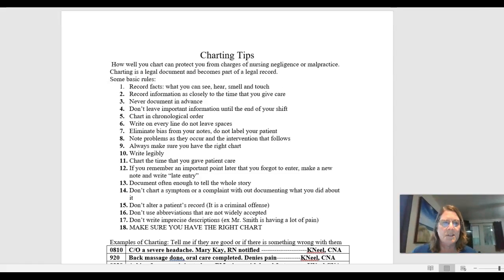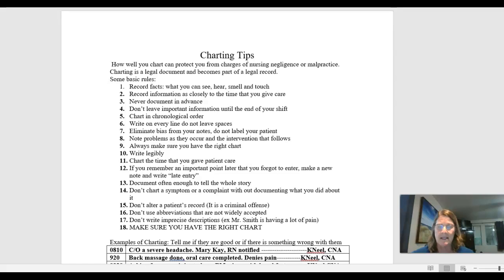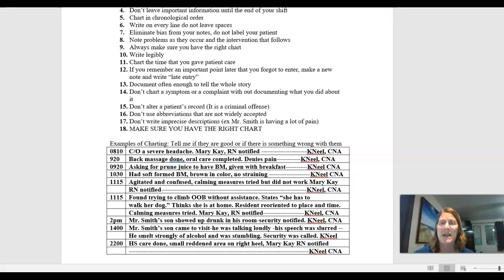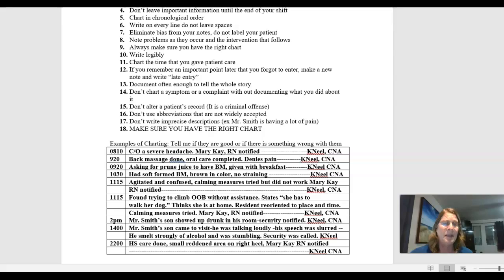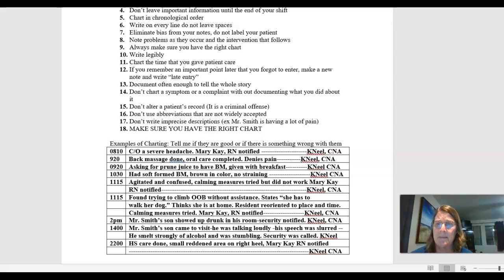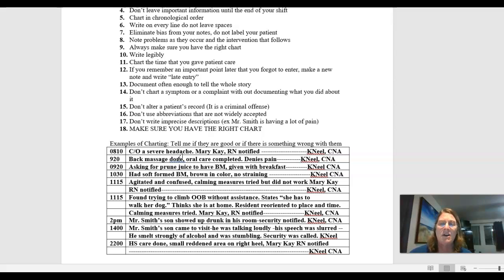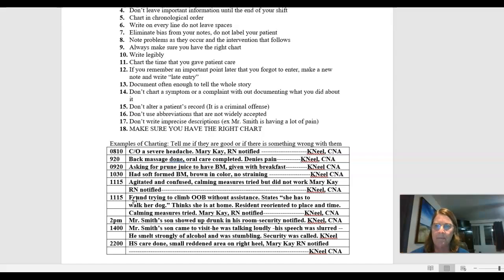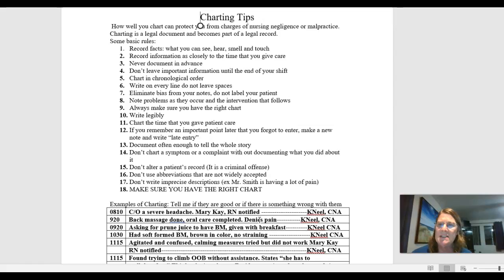Charting Tips for CNA's